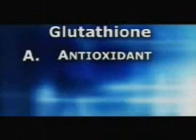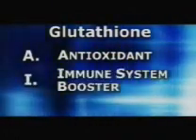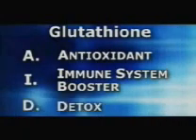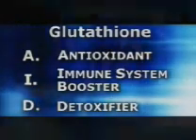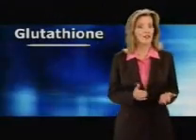Discover Immunocal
Discover health and wealth with Immunotec.